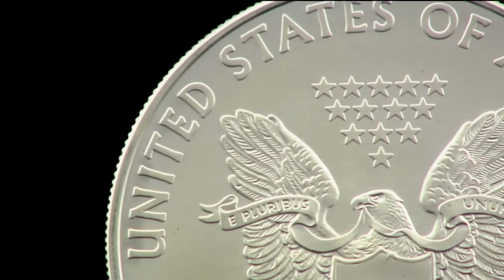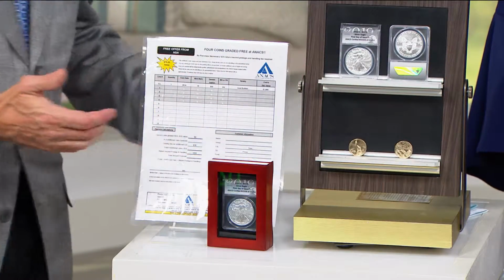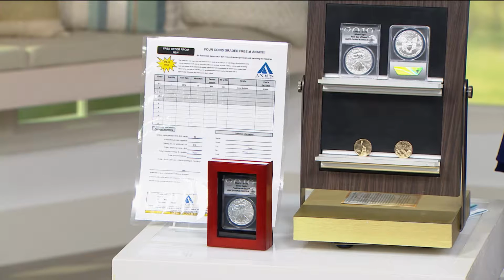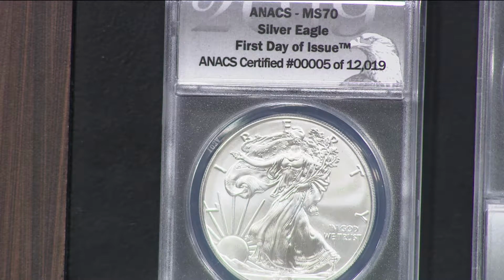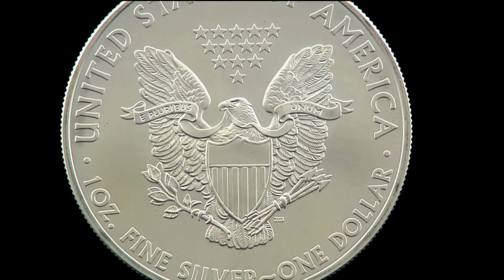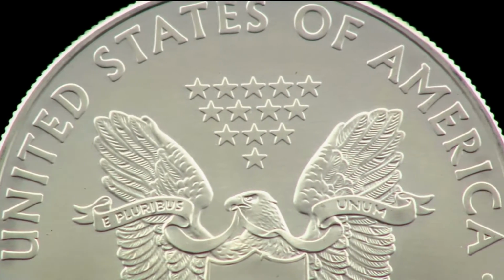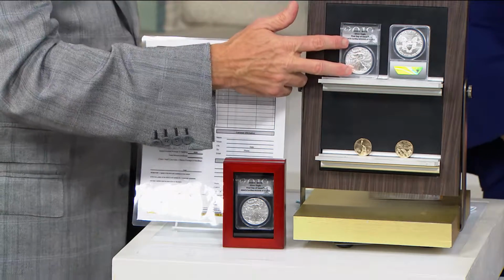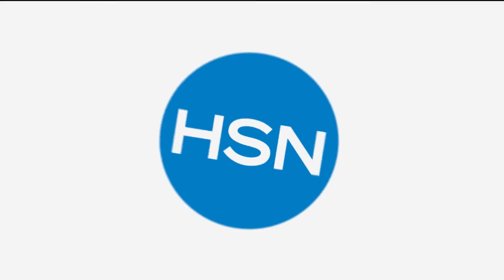2019 MS70 FDOI LE Silver Eagle, Innovation Coin Gradin...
2019 MS70 FDOI LE Silver Eagle, Innovation Coin   Grading Certificate
The 2019 eagle has landed. Featuring 99.93% pure silver, this stunning coin comes with the highest Mint State 70 grading.